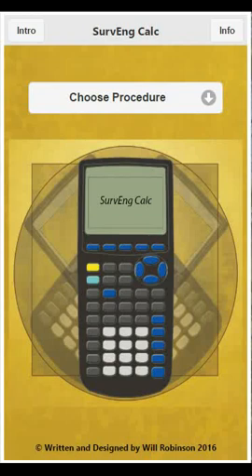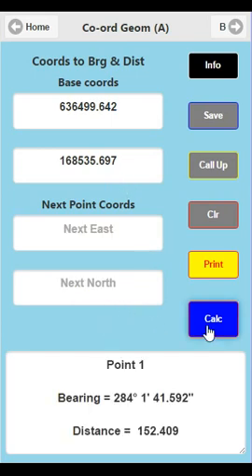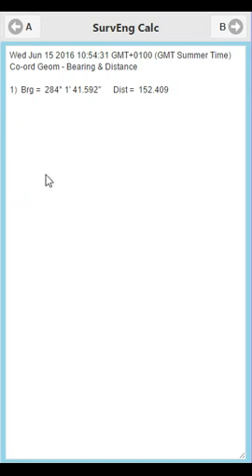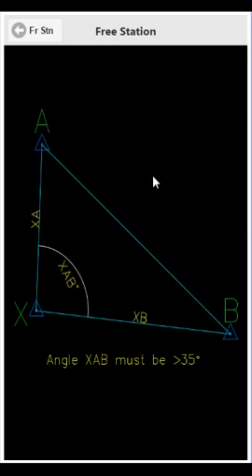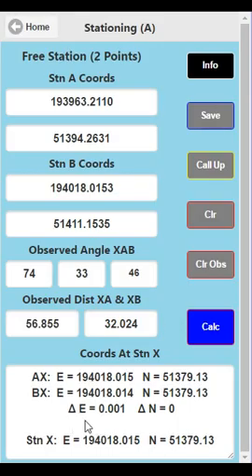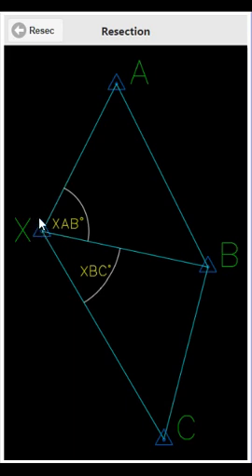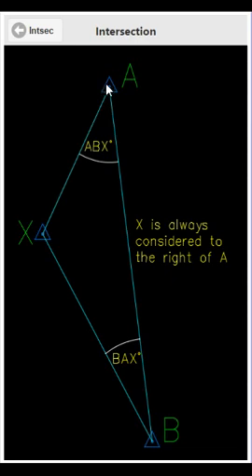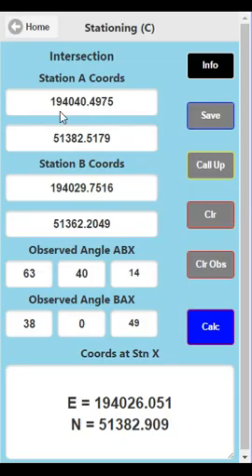Surveying Calculator Part 1 - Land Surveying - Civil Engineering App On Your Mobile Phone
This app is designed for onsite Engineering Surveyors, Land Surveyors and Site Engineers within Civil Engineering construction to perform a multitude of Surveying and Setting out Procedures with a mobile phone device.

These Procedures are:

1) Coordinate geometry -

a) Coordinates to bearing and distance  (Vid Time 00:43)
b) Bearing and distance to Coordinates. (Vid Time 02:15)

2) Stationing -

a) Free Station (Measured angle with 2 distances) (Vid Time 03:55)
b) Resection (Vid Time 06:17)
c) Intersection (Vid Time 07:44)

3) Circle (3pts) - Calculate Centre point Coordinates of a Circle from 3 coordinated points on the circumference. (Vid Time 09:32)

4) Whole Circle Bearing Direction – Useful for Tunnelling construction to check that the Tunnel is heading in the right direction (Open Traverse without the coordinates) (Vid Time 10:54)

5) HPC Levelling – Will calculate Reduced Levels for HPC levelling method. Stadia Tacheometry (Horizontal Sights) is included within this section (Vid Time 12:27)

6) Level Stakeout- Level stake out is designed to work out levels and slope distances over any given distance. (This app is useful for setting out batter rails / slope stakes, Drainage and Pipe runs) The app will take the following slope data and will (Excluding E) also compute the following slope data. (Vid Time 14:54)

a )The Gradient
b )The incline percentage value
c) The Angle of Inclination
d) The slope Cross Fall
e) Two levels and a distance in-between

7) Apart from Stationing and Circle (3pts), there is a print function in which the required computed data is output and displayed to a print page so it can copied and sent out via the mobile devices share function.